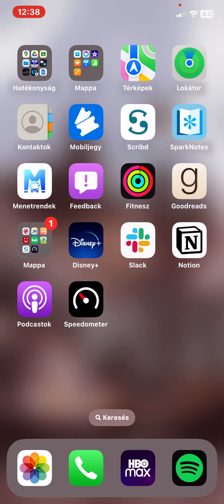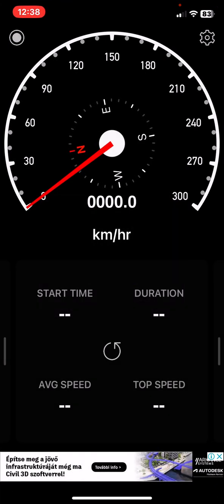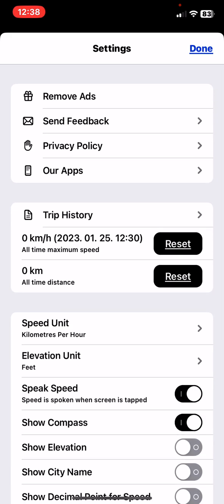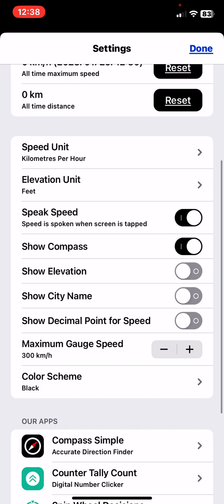How to enable the show elevation function in Speedometer?